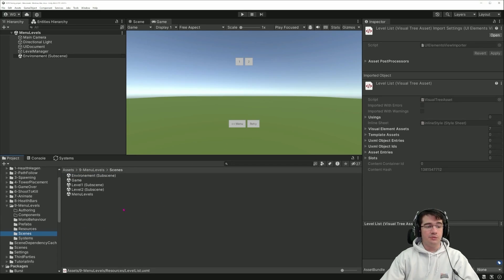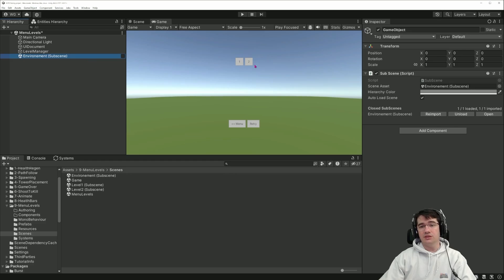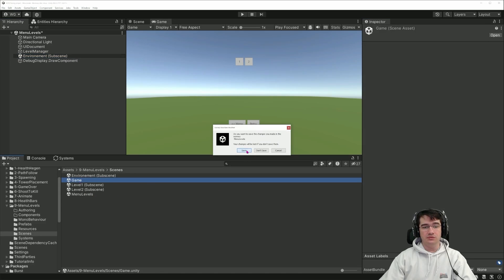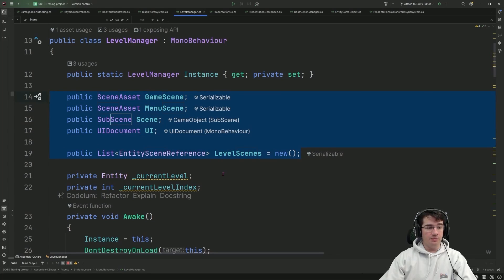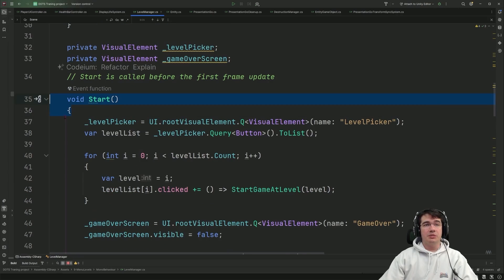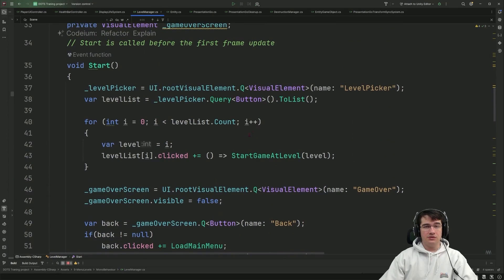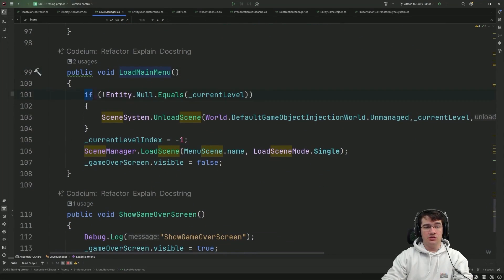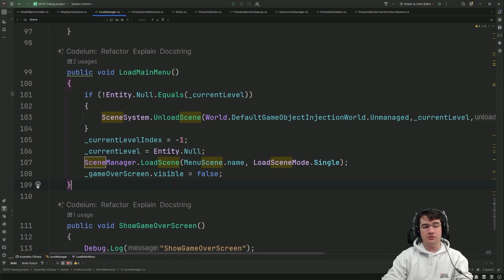Mastering Scene Management in Unity with DOTS & ECS: Loading and Unloading Scenes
- Likes & Share 👍

Description
Learn how to build a complete tower defense game from scratch in this YouTube tutorial series! In this episode, we focus on creating the main menu with a level picker and managing scene loading and unloading. Follow along with the code available on GitHub to understand each step clearly.

The tutorial covers setting up the folder structure, creating scenes for the main menu, environment, and gameplay, and implementing UI elements using the UI Toolkit. The level manager script handles loading levels, managing UI elements, and transitioning between scenes seamlessly.

Discover how to load and unload scenes, handle subscenes, manage UI elements dynamically, and implement game mechanics like level progression, enemy spawning, tower placement, and more. By the end, you'll have a fully functional tower defense game ready to play.